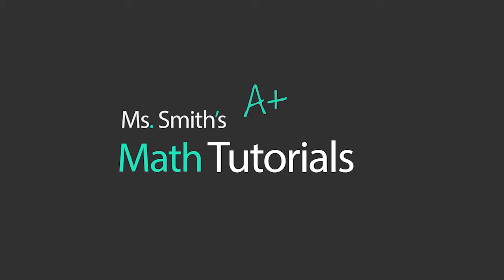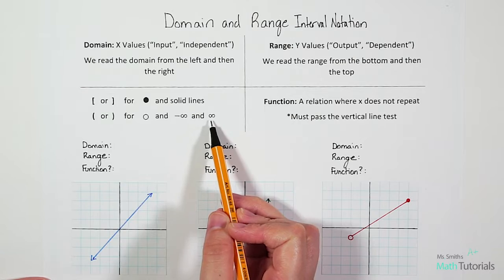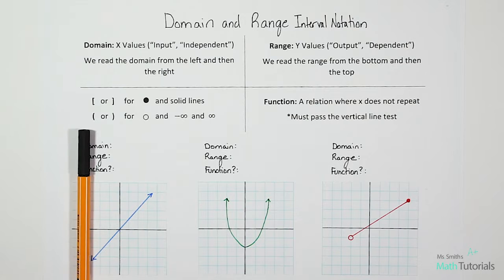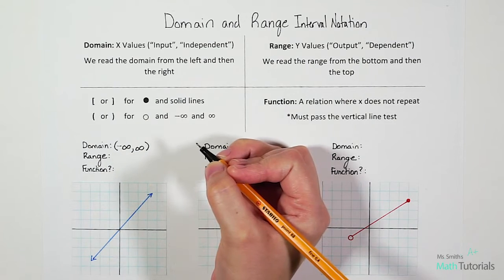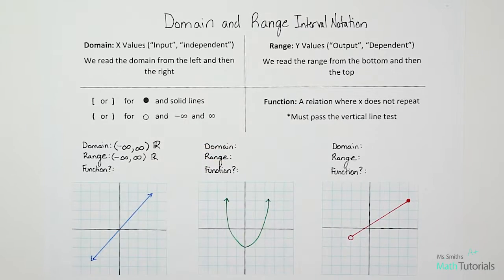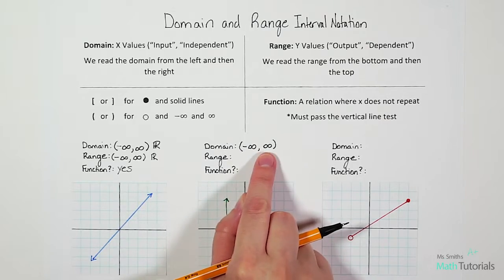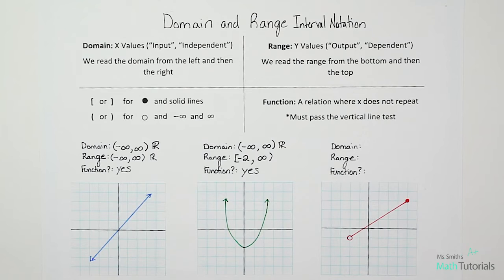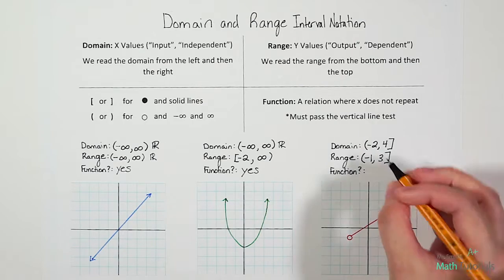Domain and Range Interval Notation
You Try Answer:
Domain: ( -∞ , ∞ ) or All Real Numbers
Range: ( -∞ , 3 ]
Function?: Yes